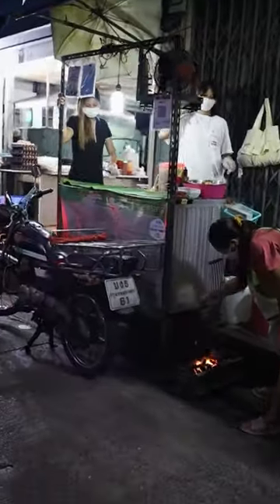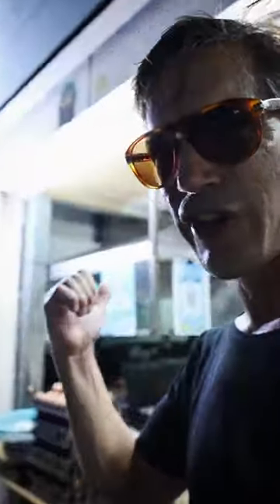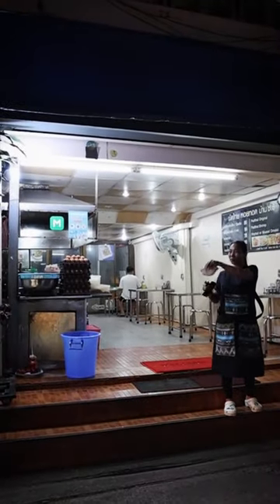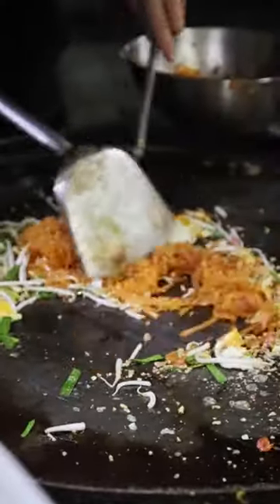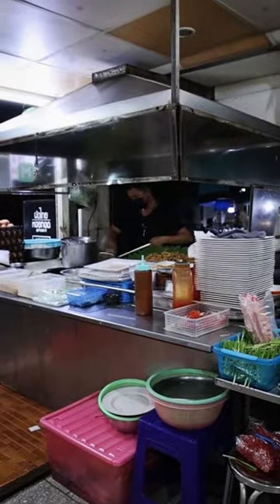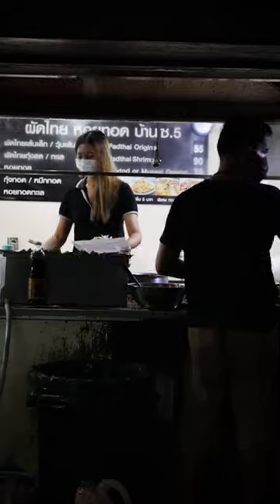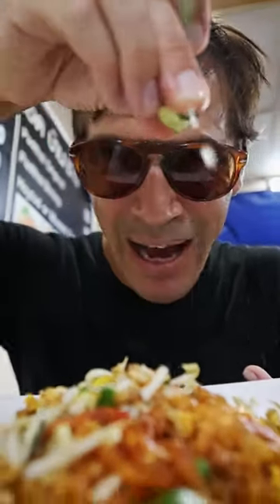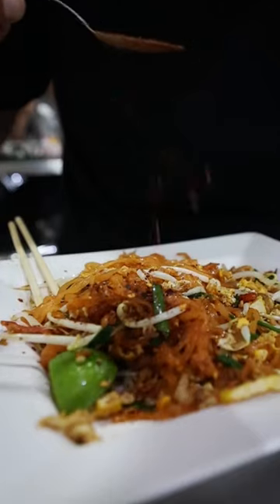Searching for Pad Thai in Bangkok 🇹🇭🍲❤️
Thailand's best Pad Thai finds you in the most unassuming places. Bangkok goodness! 📧 Newsletter